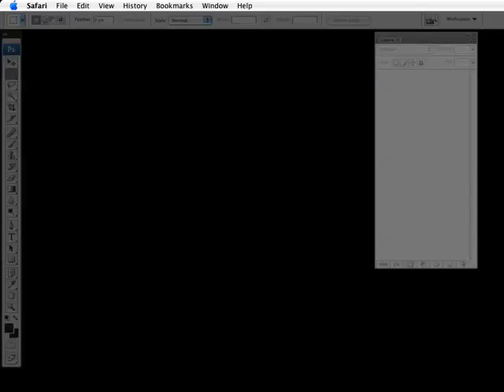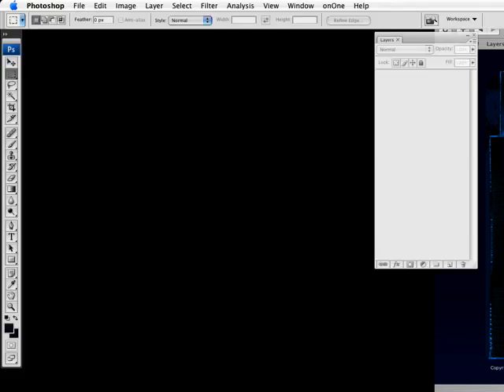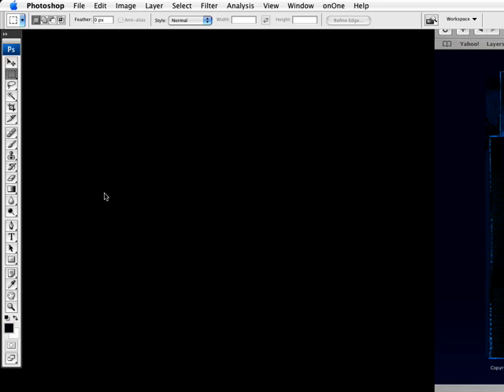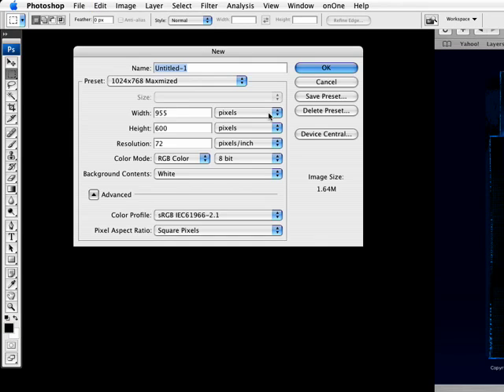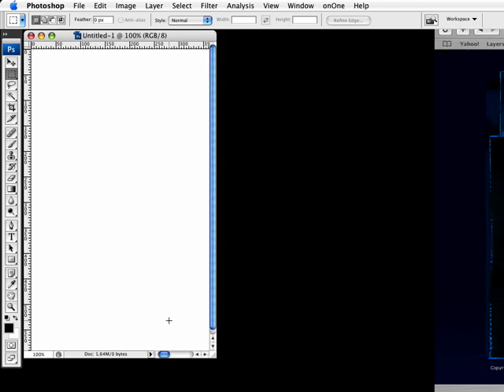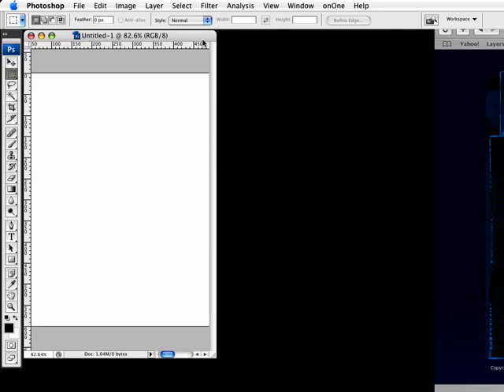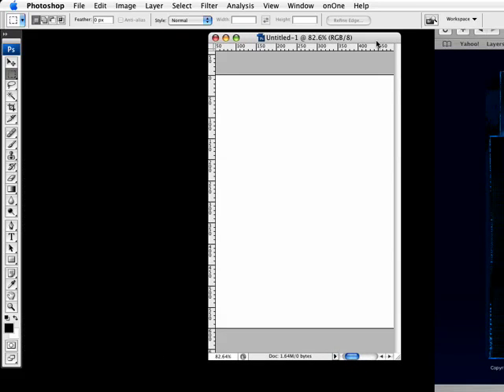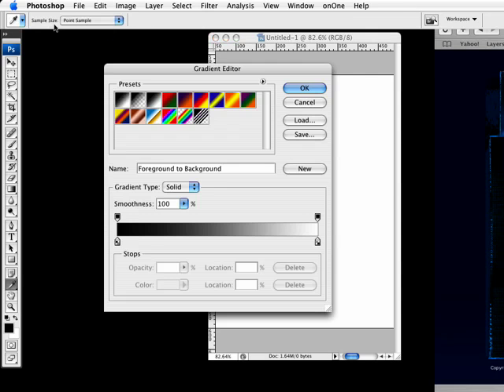Gradients from Web Backgrounds - Photoshop Tutor